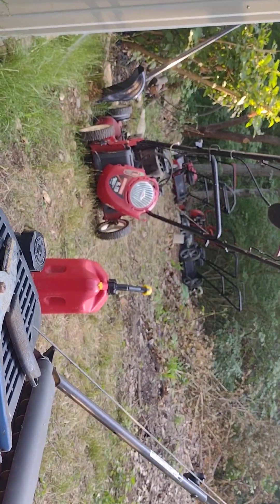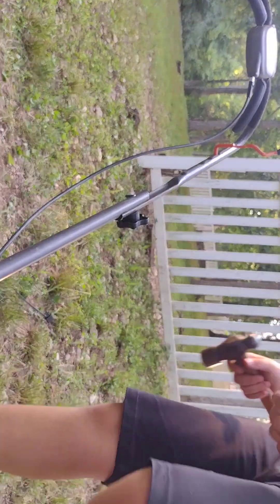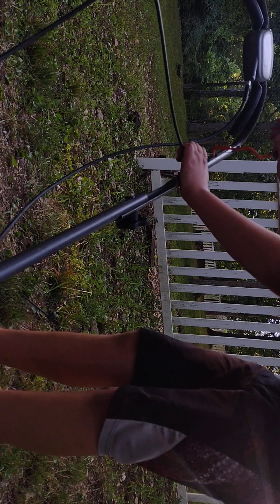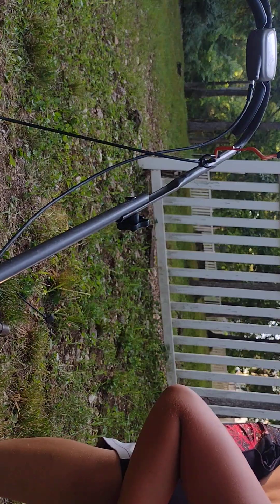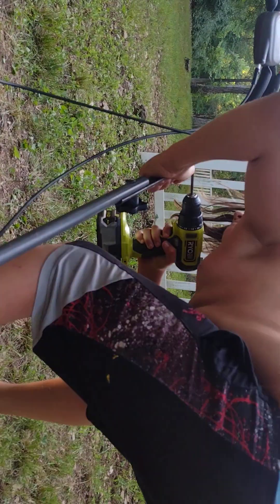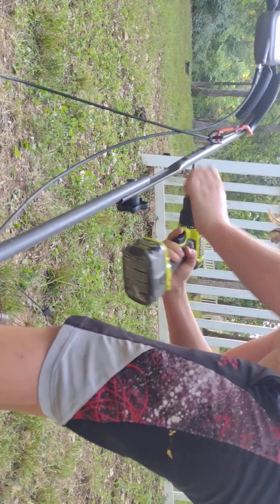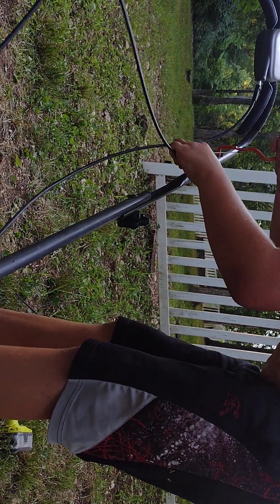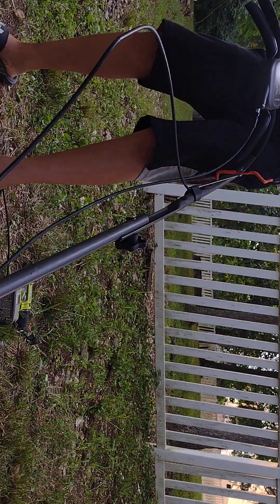fixing a real handle on a all-wheel drive mower